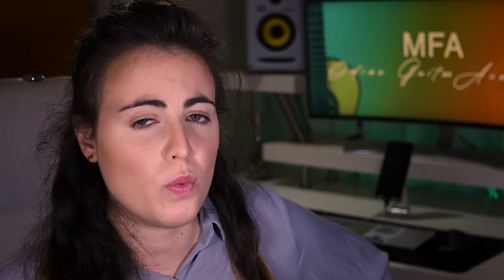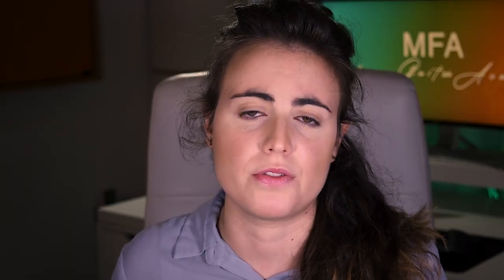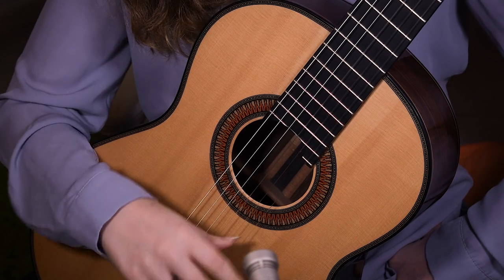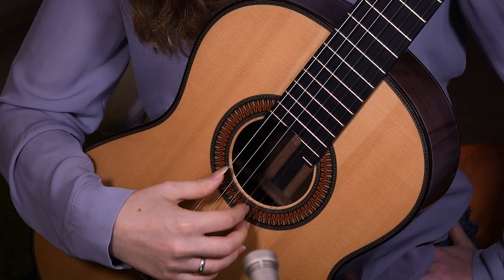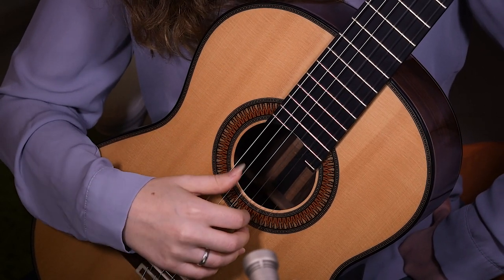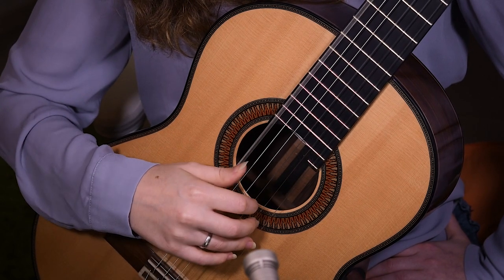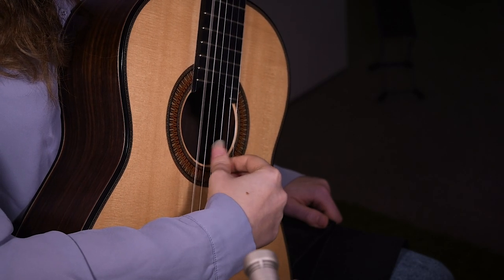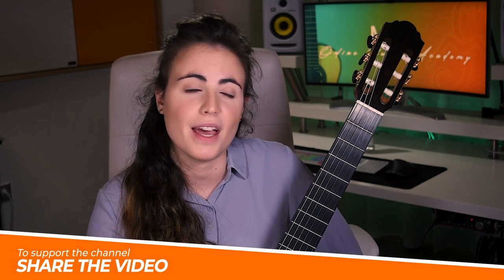3 simple steps to play cleaner!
Hi everybody!
In this tutorial, I'll show you an essential musical asset that you need to have as a musician that will make immediately your music sound so much more clear and cleaner.

In this PART 1, I'll show you the different techniques you can use, and in PART 2 (coming up next week) I'll show in practical situations how to apply them so that you can understand how to use it with the pieces you are currently playing.
If you find the video useful, please share it with other guitarists!

I wish you happy practicing!
Merce

and enjoy and learn from all these benefits!

- Behind the scenes (daily videos).

▶ CLASSICAL GUITAR GEAR